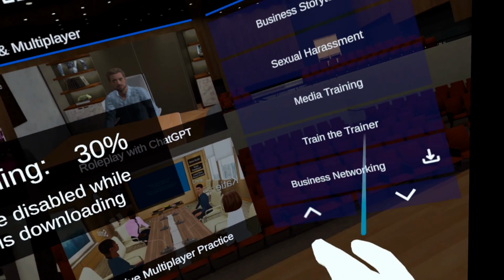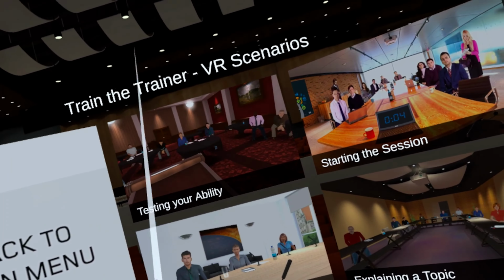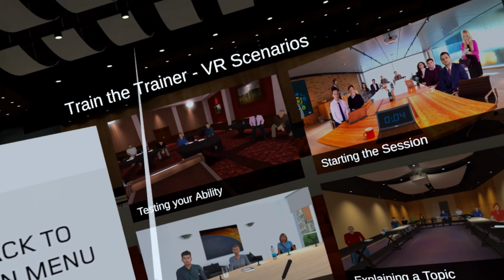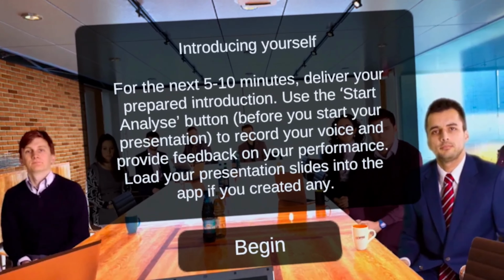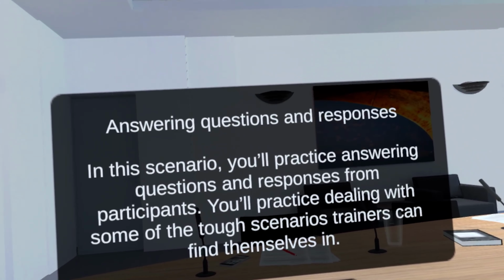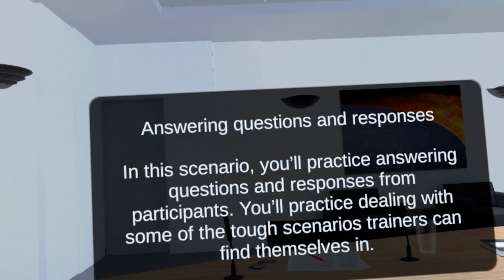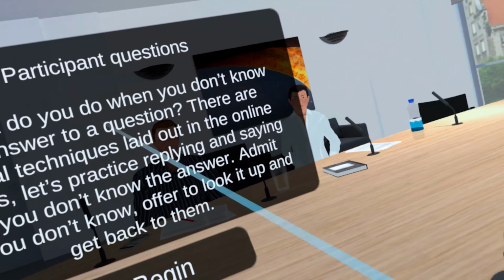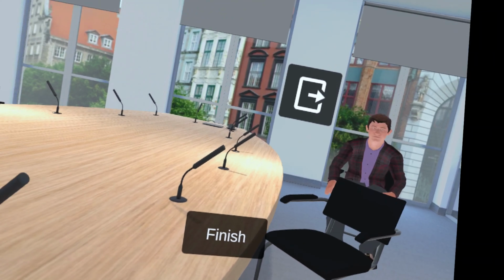Virtual Speech - Training For The Trainer - VR Run Through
In this episode, we explore the Training For The Trainer virtual reality exercises in the VirtualSpeech professional development immersive program. We had the opportunity to try out the immersive experience using a Meta Quest 2 VR headset in the XRcast Studio located on the Penn State Behrend campus.

If you're interested in learning more about the XRcast Studio, check out the